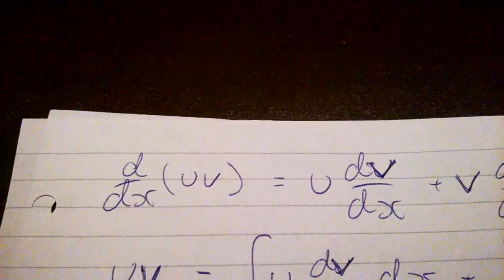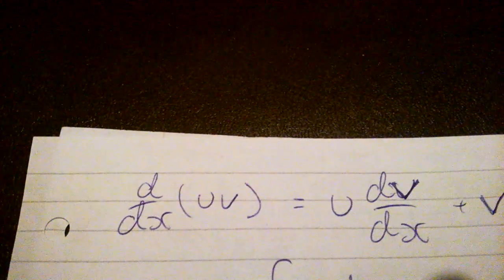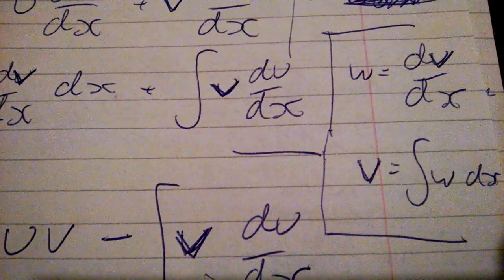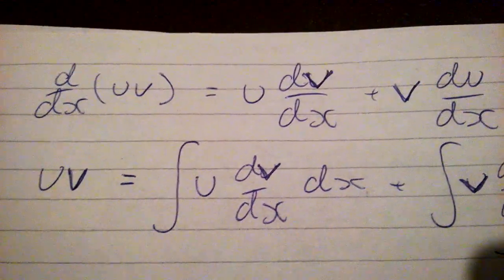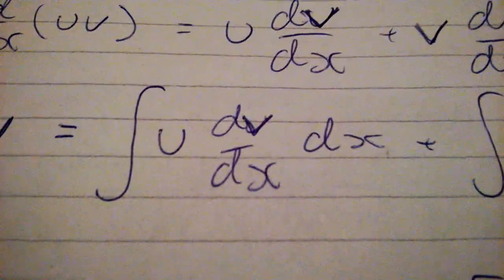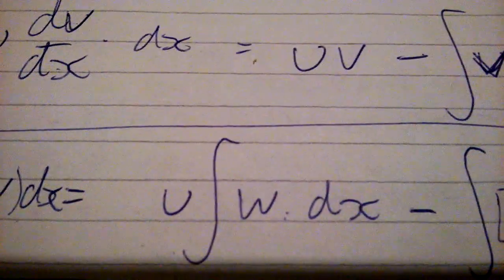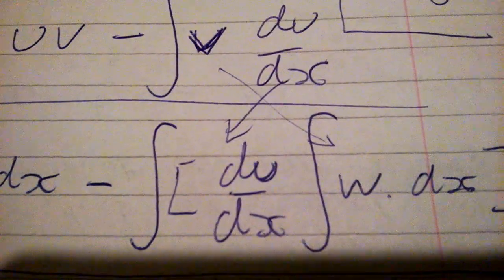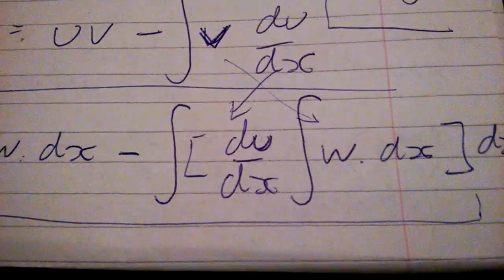Integrate a Product of Functions. (Product Rule).